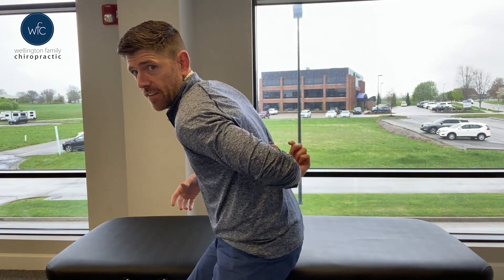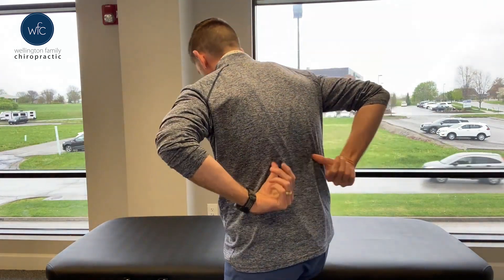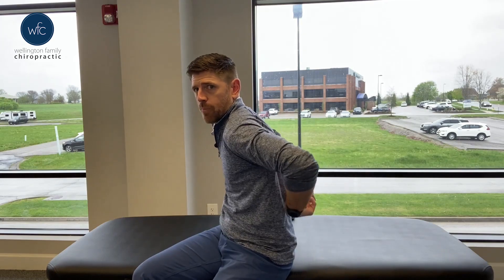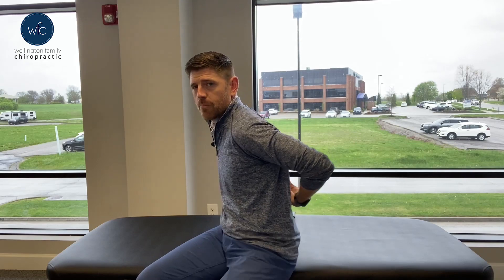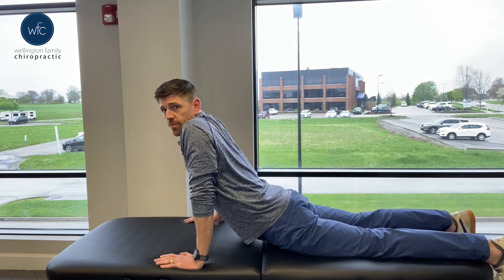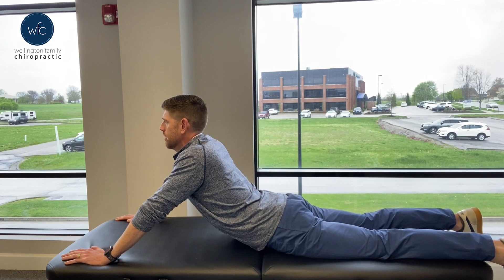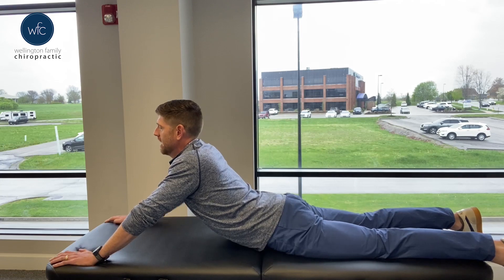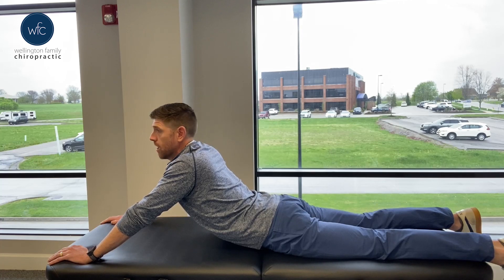Improving your Mid-back Stiffness / Lexington, Kentucky Chiropractor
Dr.Putney, Chiropractic Physician with Wellington Family Chiropractic in Lexington, Kentucky. We believe that everyone should have a pain-free, active lifestyle.

Wellington Family Chiropractic  is located in Lexington, Kentucky. We specialize in evidence-based, conservative care for weekend warriors, dedicated athletes, and desk workers.

Do you find yourself wrestling with mid-back stiffness, or perhaps spending long hours seated for work, only to feel your posture slumping forward and stiffness creeping in? If so, you're not alone, and I've got just the solution for you.

Today, I want to introduce you to an exercise that works wonders for that tricky area between the upper end of your lower back and the base of your rib cage, where stiffness often lingers. This spot is a common source of discomfort for many, and it can be a real challenge to address independently.

Let's delve into why this area tends to tighten up. It's all about the natural curvature of your spine. As your mid-back or thoracic spine, arches backward, your lower back curves forward, creating a transition zone that often bears the brunt of our daily activities. Prolonged sitting and forward bending only exacerbate the issue, leaving this area stiff and rigid.

The Remedy
We need to introduce some much-needed extension into this region, counteracting the effects of our sedentary lifestyles. One particularly effective exercise is a modification of the McKenzie press-up, typically used for the low back. Let me walk you through it.

Start by positioning your hands just below your shoulders, as you would for a traditional press-up. Then, instead of keeping your hands directly beneath you, extend them further out in front of your shoulders. As you press up, focus on breathing out and relaxing, allowing for extension higher up, right into the trouble spot beneath your rib cage. You'll feel the stretch and release in that stiff area, promoting greater flexibility and mobility.

Modification
If you want to intensify the stretch, consider elevating your hands on books or using a thick band placed strategically in the target area. This band acts as a lever, providing extra pressure to encourage deeper extension, almost like having a personal assistant gently coaxing your stiff joints back into motion.

Incorporating this exercise into your daily routine can yield significant benefits, especially if you're desk-bound or constantly feeling hunched over. Aim for a few sets of 10 repetitions daily, gradually increasing your range of motion over time. You'll notice improvements not just in flexibility but also in posture and overall comfort.

Best of all, you can do this exercise anytime, anywhere, with or without the band. It's a simple yet effective way to counteract the effects of our modern, sedentary lifestyles. So, give it a try, and let's work towards a happier, more mobile back together.

Here's to a healthier, more aligned you.